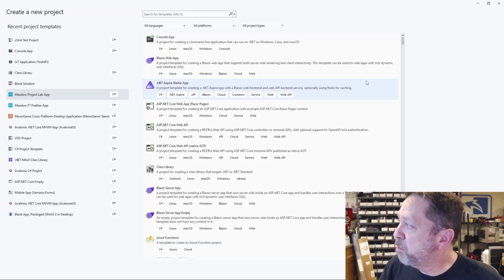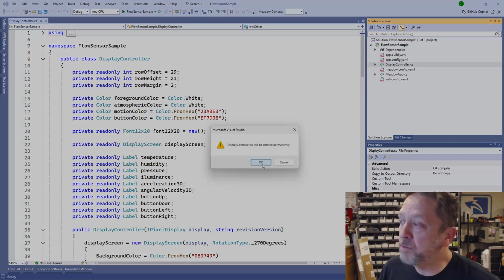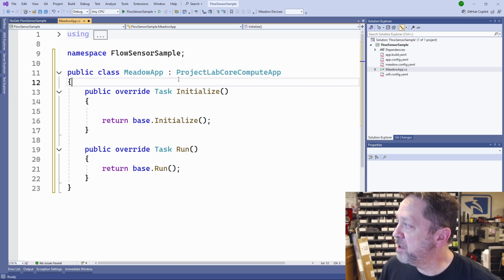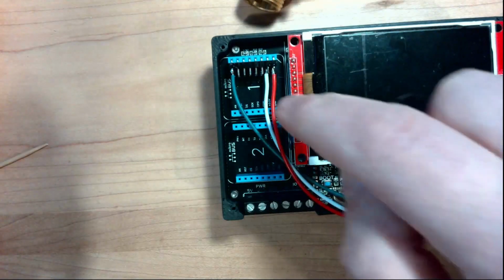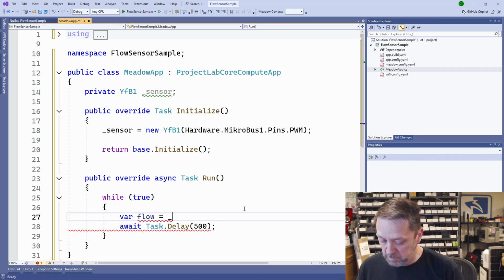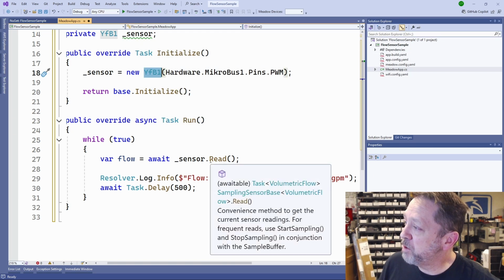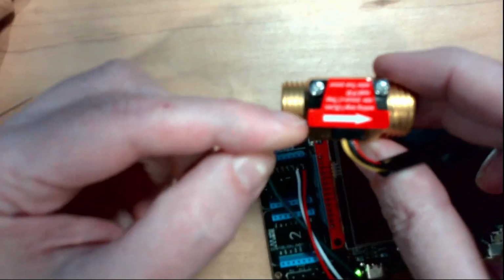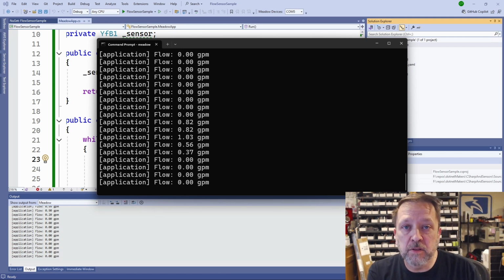C# and Sensors EP11: Using Hall Effect Flow Sensors with a Wilderness Labs Project Lab (ESP32)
Use C# to read sensors!  Today, we read a hall-effect flow sensor.